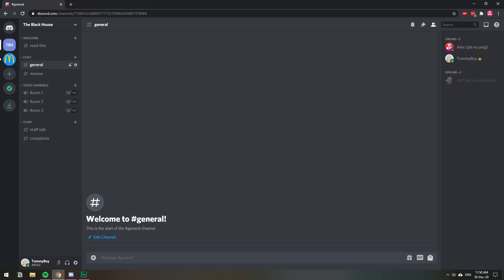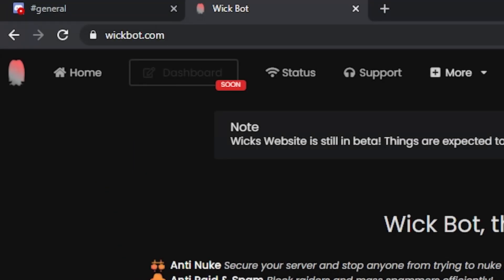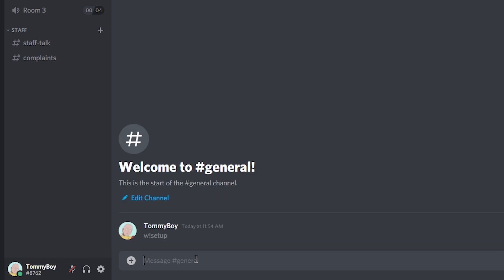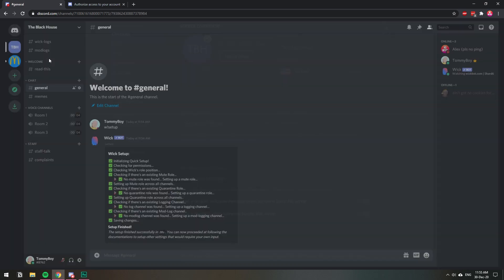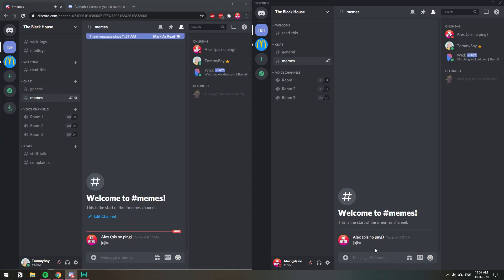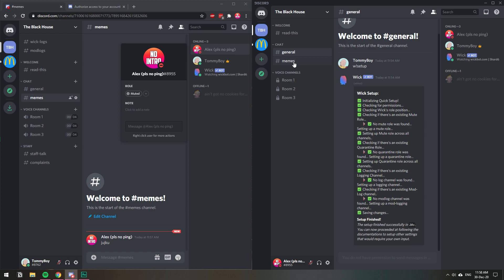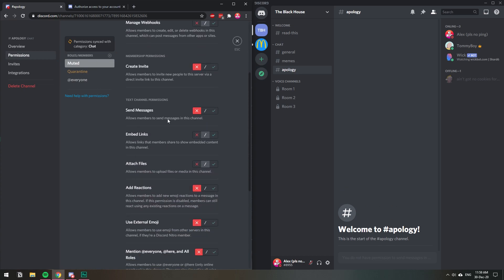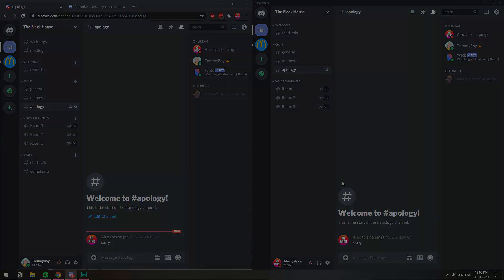How to Mute People on Discord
In this video, I show you how you can mute users on your discord server. Muting people on discord prevents them from sending messages in the text channels and joining the voice channels. This is not a built-in feature on discord so here I show you how to set it up properly.